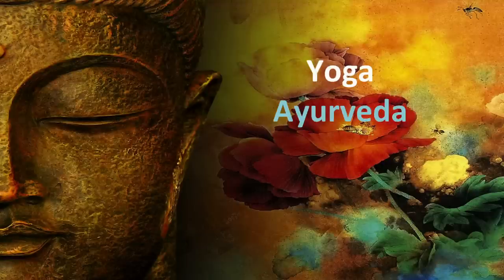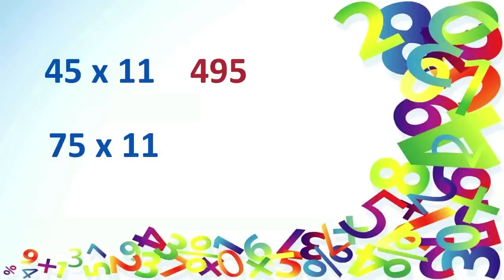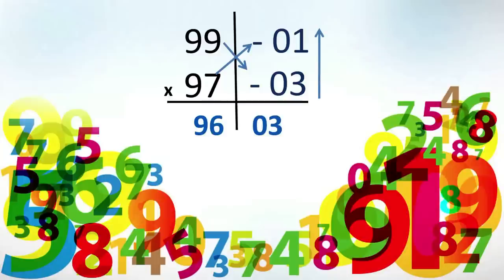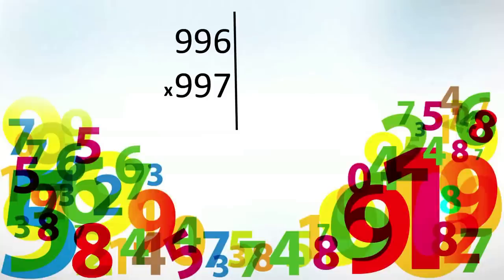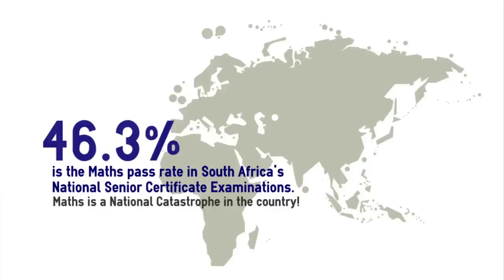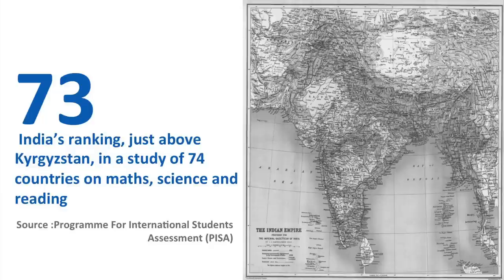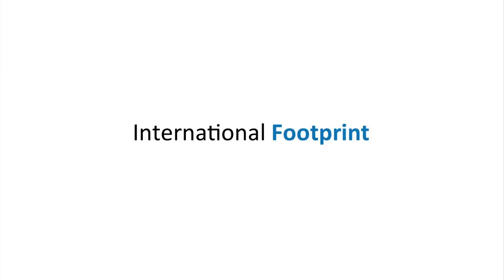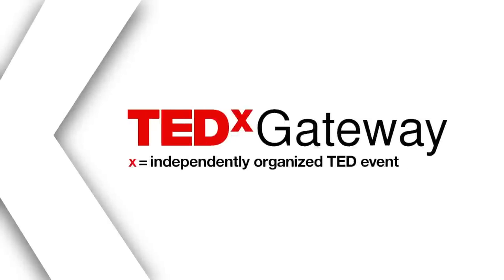Why India Should Be Proud Of Vedic Maths : Gaurav Tekriwal at TEDxGateway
About Gaurav:
Gaurav Tekriwal is the founder President of The Vedic Math Forum India. As an educator and motivator, Gaurav has been imparting High Speed Vedic Math skills globally over the last twelve years. He inspires and informs students, helping them to realize their true potential through High Speed Vedic Math.

He has taken the Vedic Math system to over 4 million students in India, South Africa, Oman, UAE, Romania, Ghana and Malaysia. Gaurav in his leisure time reads and blogs and is currently writing a book called "Maths Sutra" to be released early next year.

About his talk:
Gaurav talks about India and its various assets, one very important but unfortunately forgotten by many- Vedic Maths. From making the audience solve quick vedic math problems on the spot to sharing some interesting stories like vedic maths being copywritten by an American, Gaurav takes the audience on a journey of vedic maths and concludes with the importance of making Vedic Maths a global phenomenon.